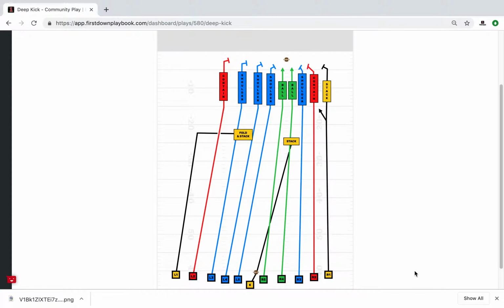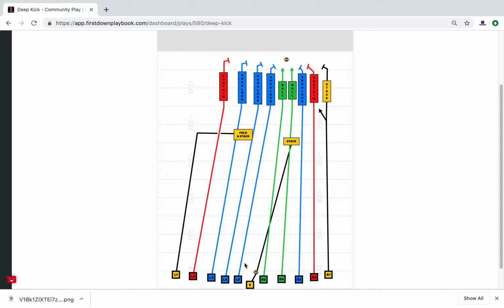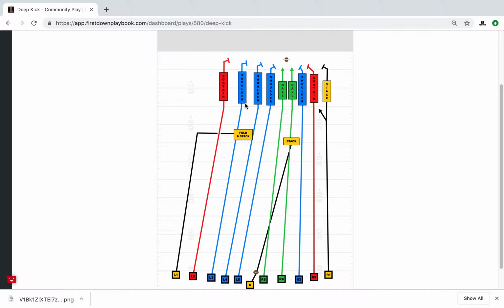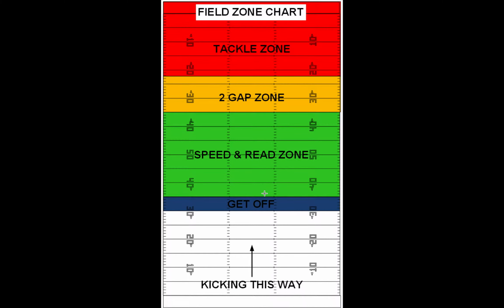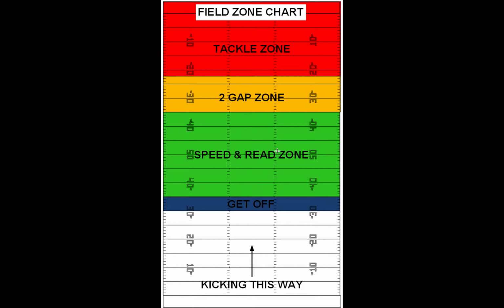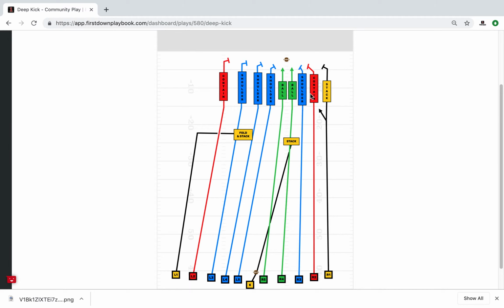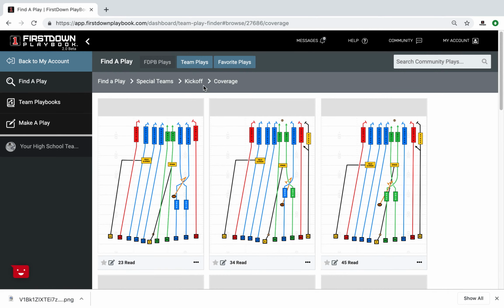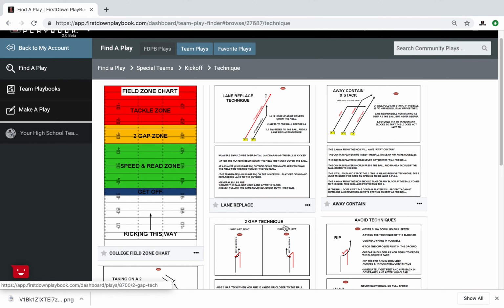Kickoff Coverage Coaching Tips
Coaching Kickoff Coverage is no different than coaching any other position group. You need to break it down into parts to be good at it.